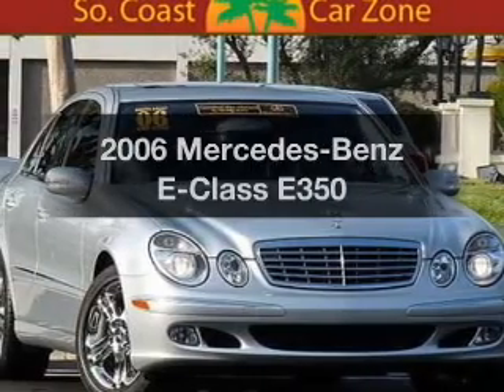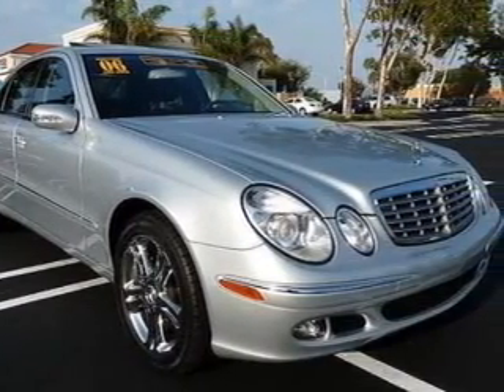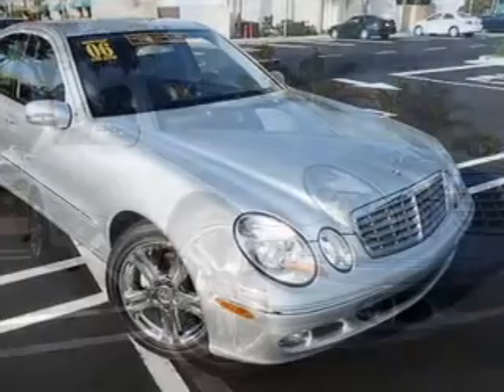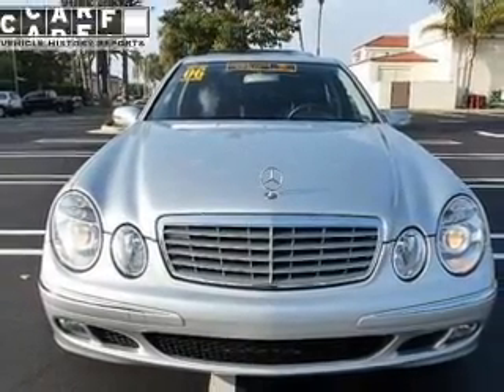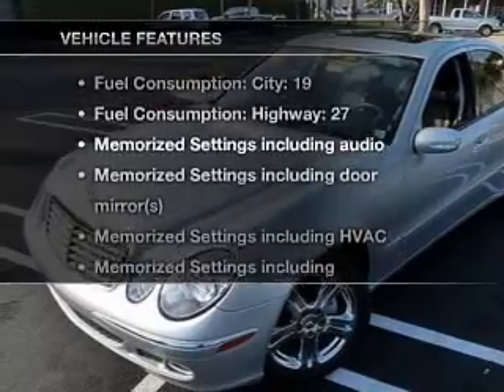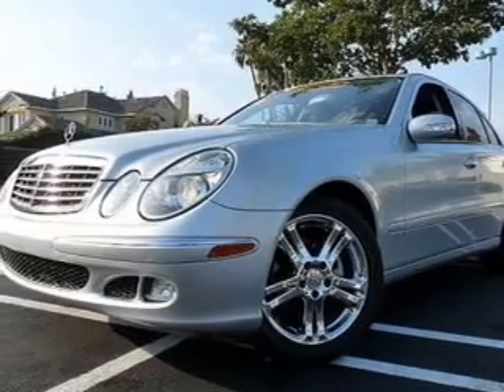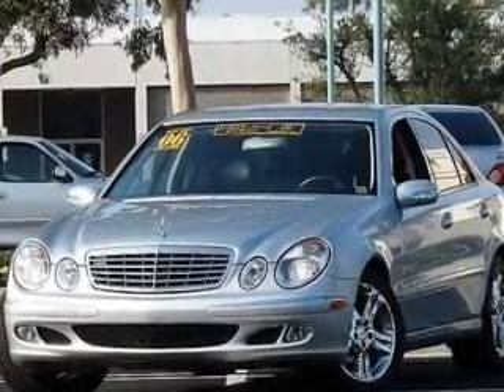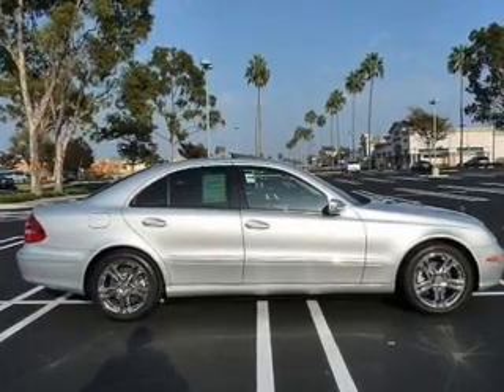2006 Mercedes-Benz E-Class - Costa Mesa CA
Year: 2006
Make: Mercedes-Benz
Model: E-Class
Trim: E350
Engine: 3.5 liter 6 cylinder 24 valve
Transmission: 7-Speed Automatic
Color: Silver
Mileage: 47411
Address:
2845 Harbor Blvd